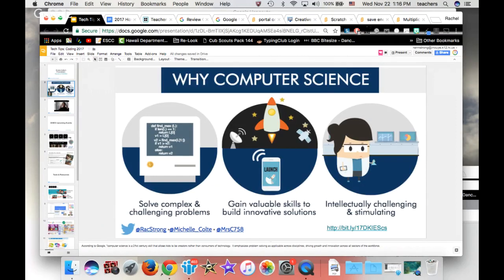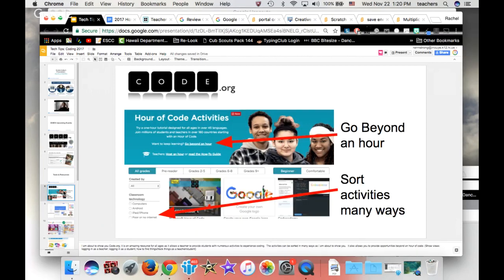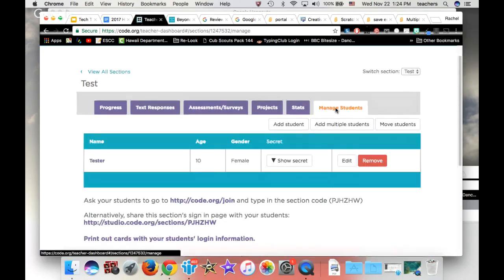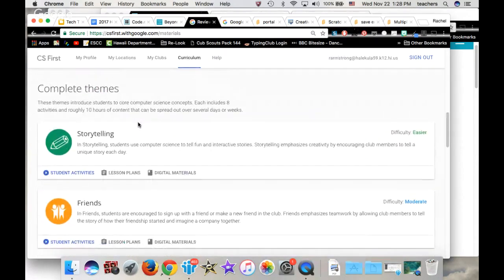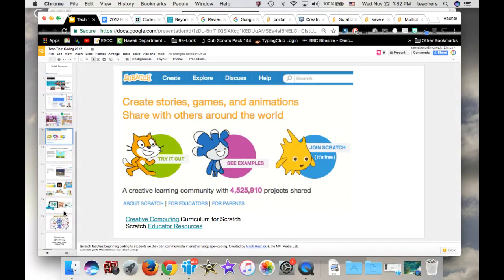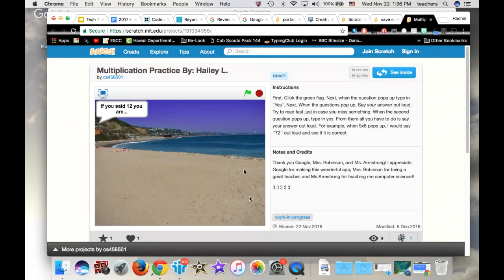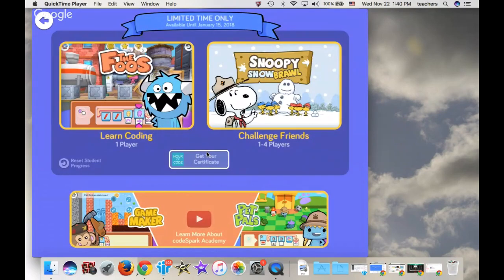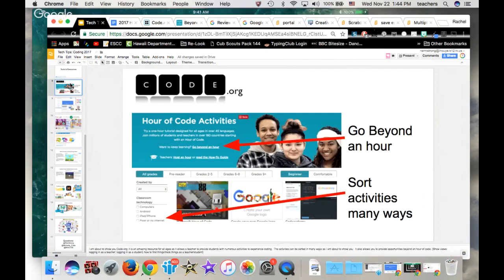Tech Tips: DKIES Hour of Code & Beyond 2017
Join me as I highlight an Hour of Code events here at Daniel K. Inouye Elementary and showcase some coding programs for the Hour of Code and Beyond.